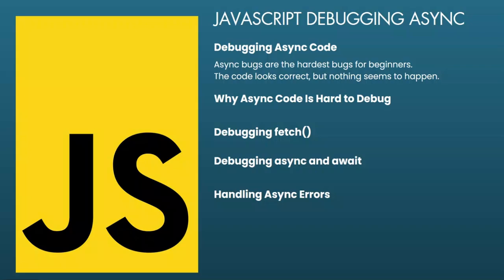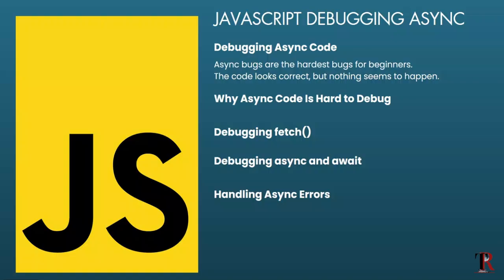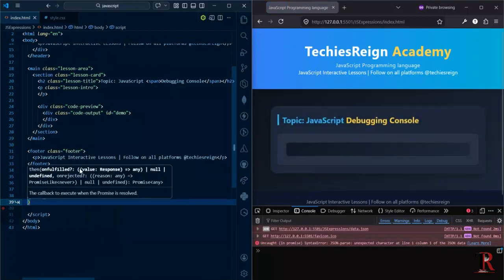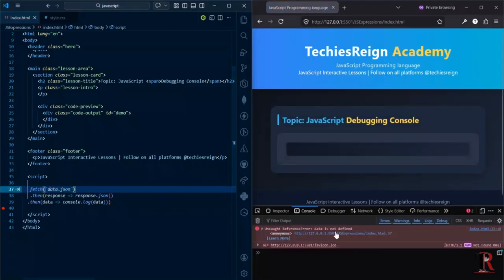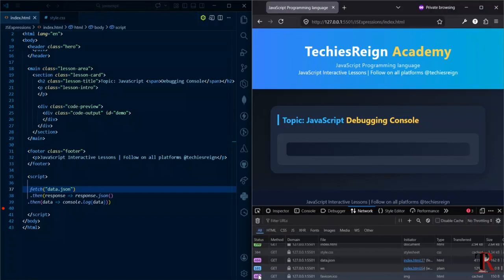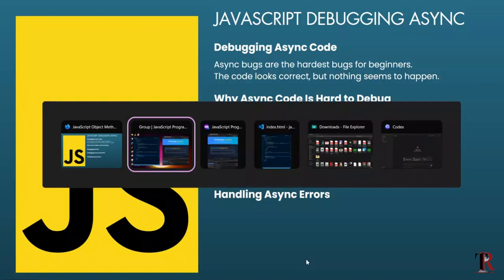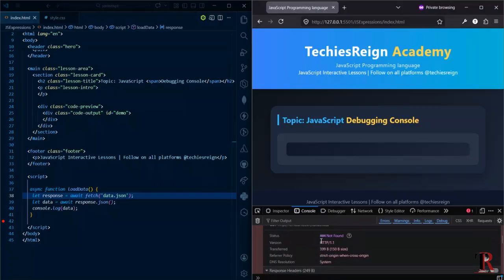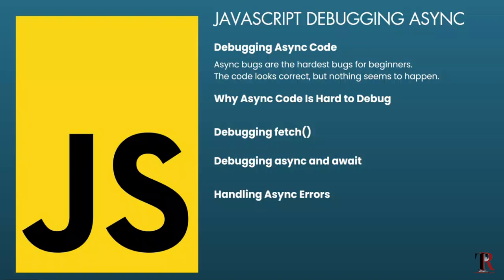JavaScript Async Debugging